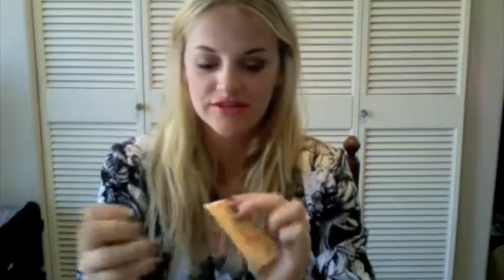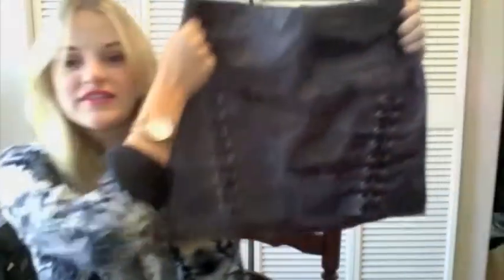WWD MAGIC x Emmy J Haul 2013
Fun things I was gifted during MAGIC Market Week!